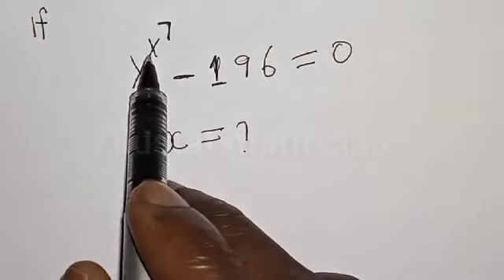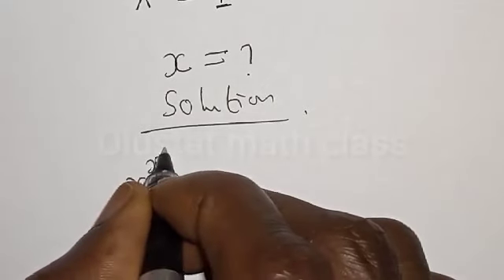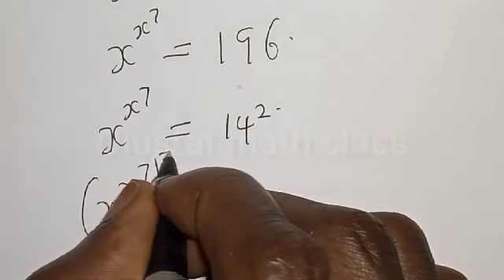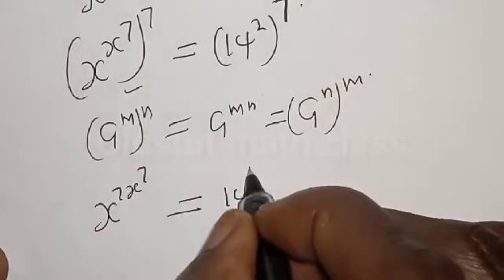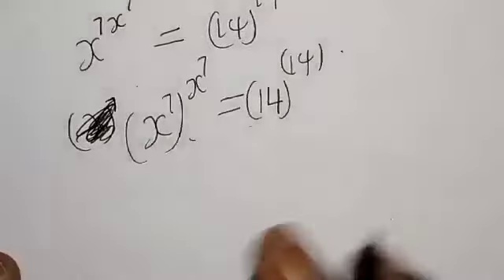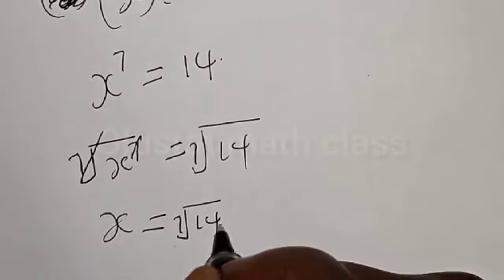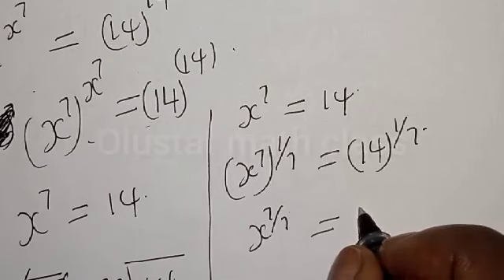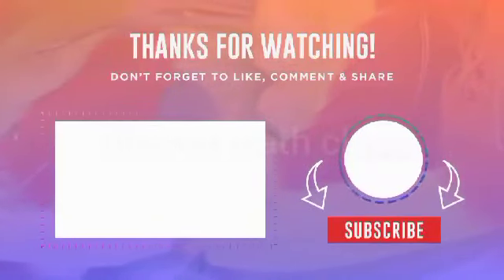A Nice Math Olympiad Challenge X^X^7-196=0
How to Solve for (X) from This Given Math Olympiad Equatiin Quickly X^X^7-196=0